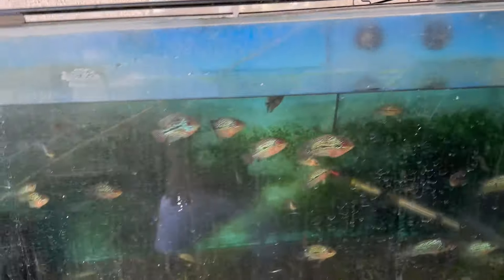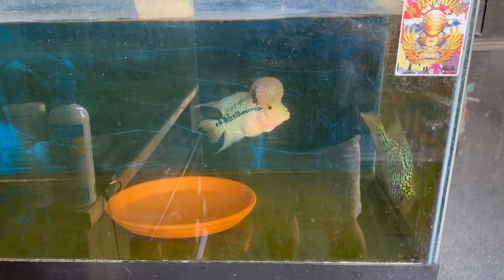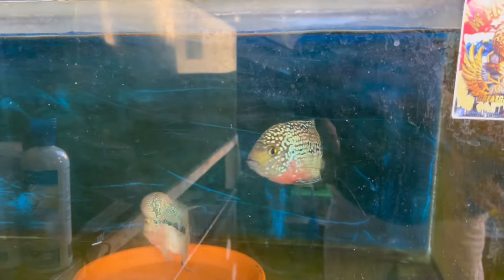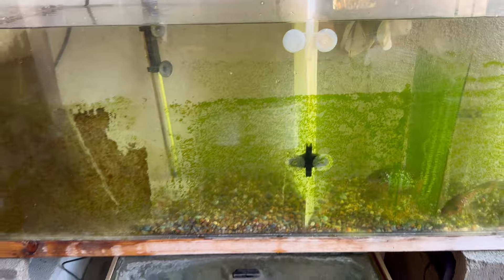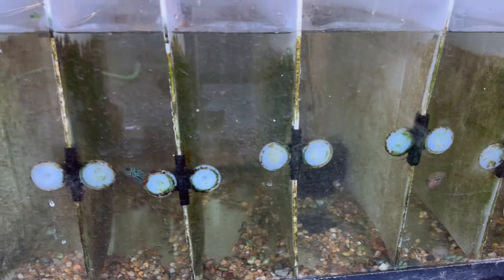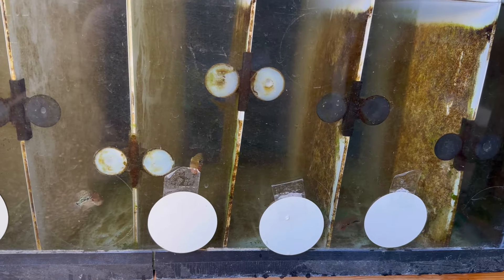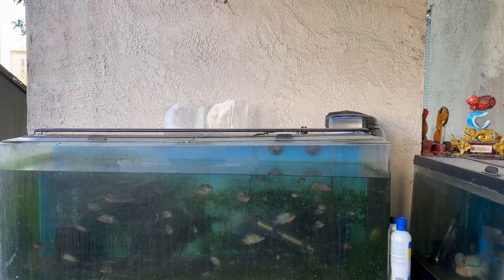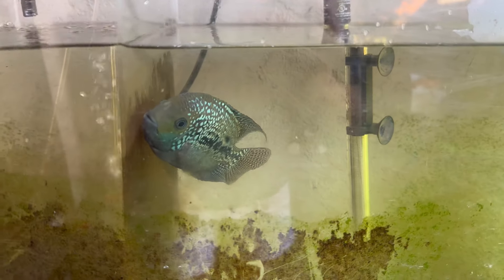New Breeding Project! Kamfa F2! Competition Grade!